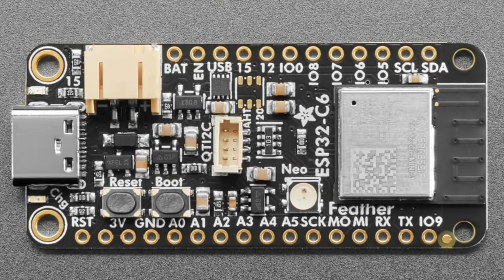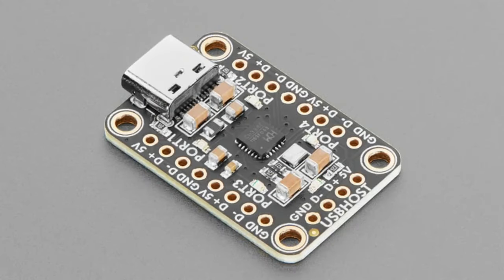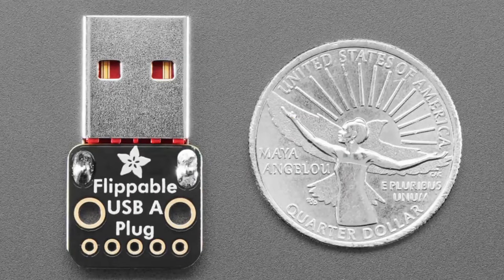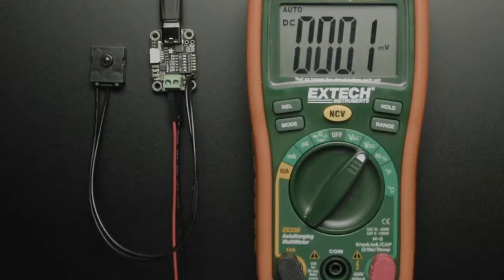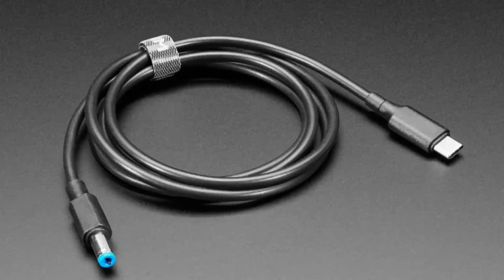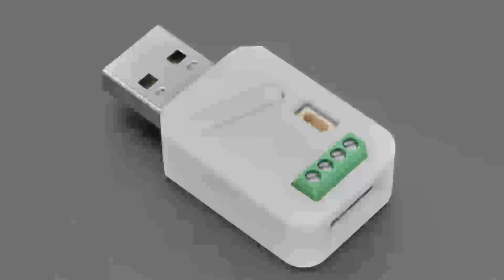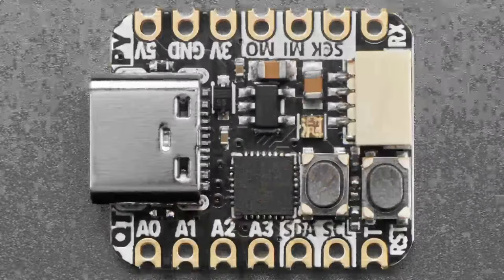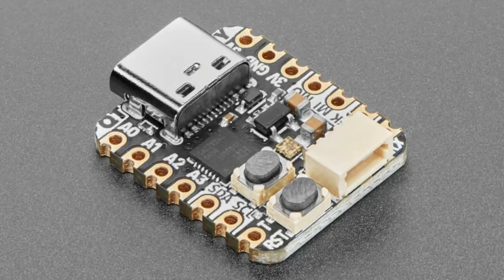NewProducts 8/7/24 Feat. Adafruit QTPy CH32V203 Dev Board with STEMMAQT!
Adafruit ESP32-C6 Feather - STEMMA QT (0:10)

Adafruit CH334F Mini 4-Port USB Hub Breakout (1:45)

Adafruit CH334F Mini 2-Port USB Hub Breakout (1:45)

Adafruit Reversible USB Type A Plug Connector Breakout (3:45)

Adafruit USB Type C Power Delivery Dummy - I2C or Switchable - HUSB238

Adafruit RS-232 Full Pinout Level-Shifter Breakout (6:22)

USB Type C 3.1 PD to 5.5mm Barrel Jack Cable - 5V 5A Output - 1.2m

Snap-on Enclosure for Adafruit Pixel Trinkey (9:05)

Snap-on Enclosure for Adafruit QT Py (10:02)

Adafruit QT Py CH32V203 Dev Board with STEMMA QT (11:24)